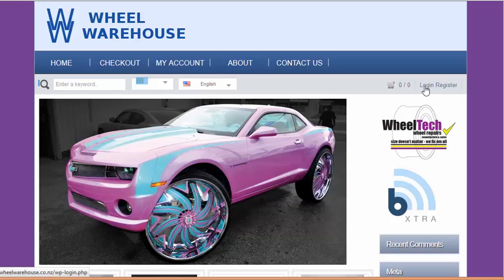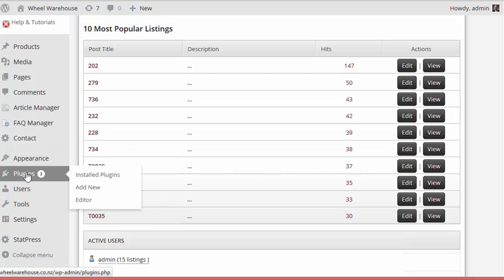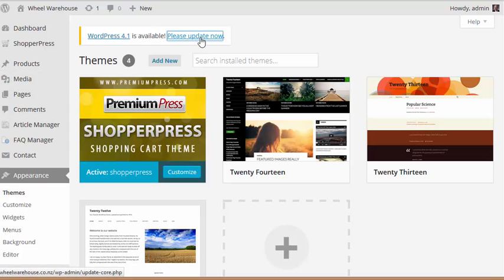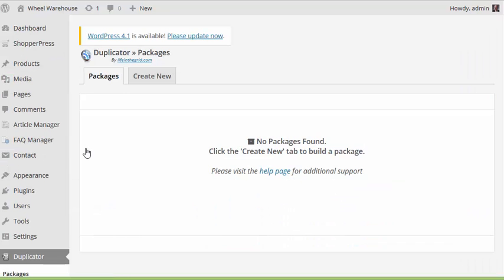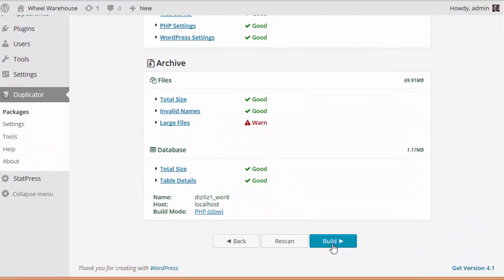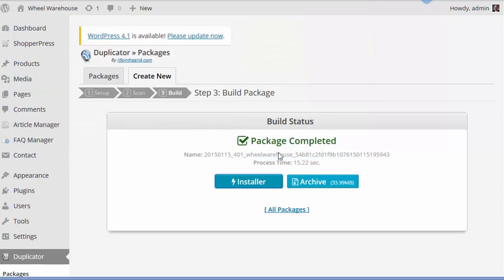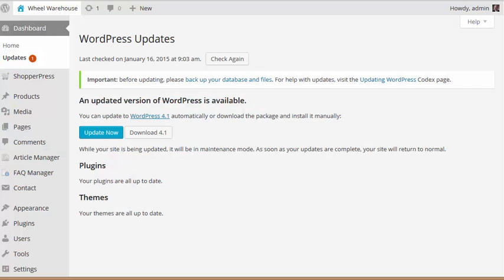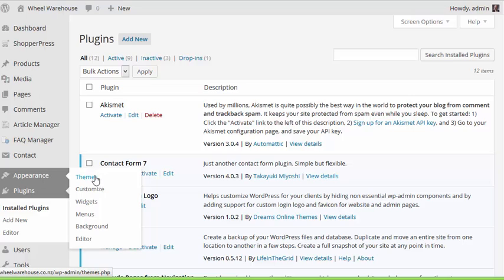Wordpress: Updating your website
In this video, I'll show you how I update a wordpress site and why.

Wordpress is one of the most popular website building tools in use today.

It is really simple to install, work with, and update most of the time.  However, updating can be a challenge in rare cases.

In this video I'll show you how I avoid costly problems during an update.

Note this is not the only way to update your site but it's one that has worked well for us and minimized any problems.